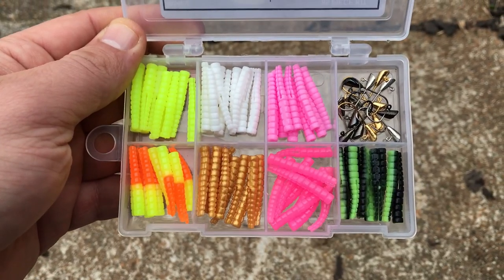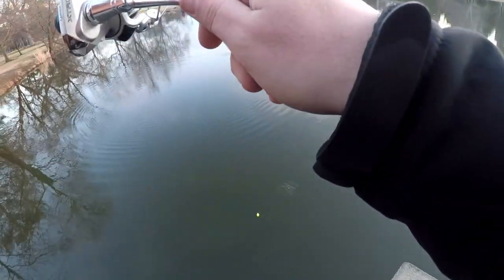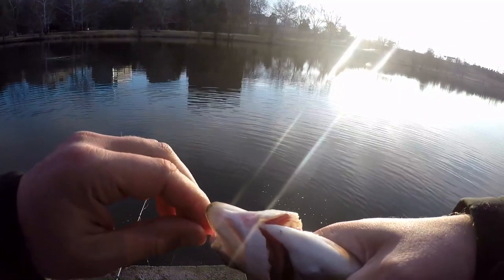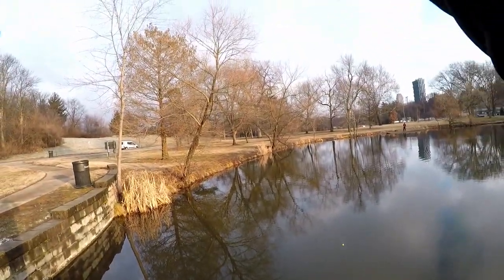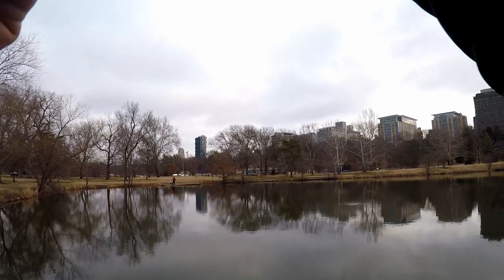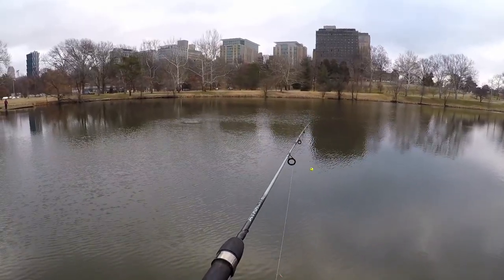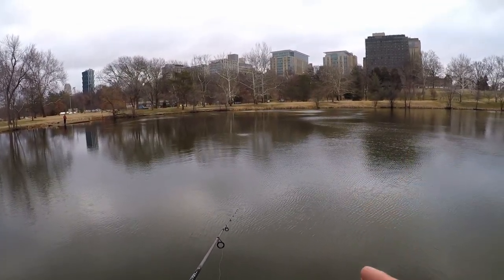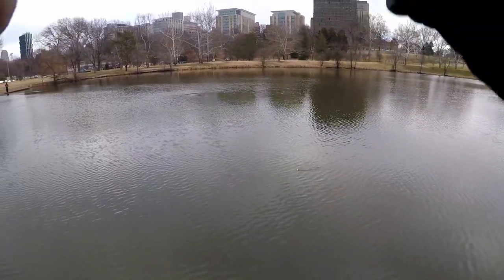Fishing with TROUT MAGNETS in Lakes (Simple & Easy!)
Let's catch some fish with TROUT MAGNETS! In this video, Chris shows you the easiest and possibly the most effective way to catch fish with trout magnets in lakes and ponds (trout magnet under a bobber or strike indicator) while fishing for stocked rainbow trout in Jefferson Lake, Forest Park, St. Louis, MO. Not only are they effective but they are also inexpensive and fairly durable. You can catch multiple fish with a single trout magnet. Trout magnets are best suited for ultralight gear and on lines of 2-4 lbs monofilament and fluorocarbon.

Lure used in this video
Trout Magnet

*My trout fishing gear*
Ugly Stik GX2 ultralight spinning rod
Pflueger Trion 20 spinning reel
Berkley Trilene mono 2lb
Berkley Trilene mono 4lb
Eagle Claw panfish hooks
Eagle Claw baitholders
Slip floats
Snap-on cigar floats
Split shot weights
Drop shot weights
Casting weights
Plastic beads

*The links above are through the Amazon Associates Program. If you use these links to purchase any items, I get paid a commission.*